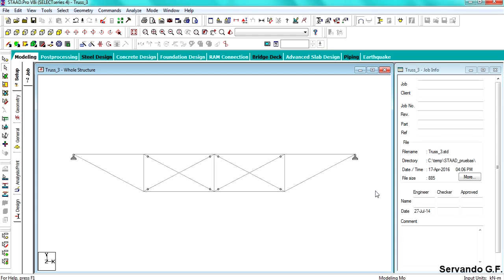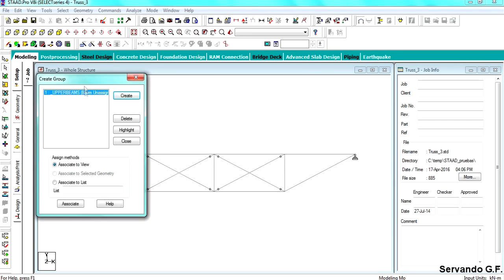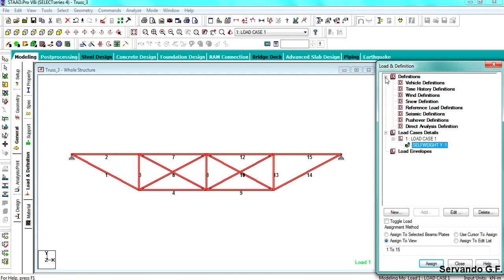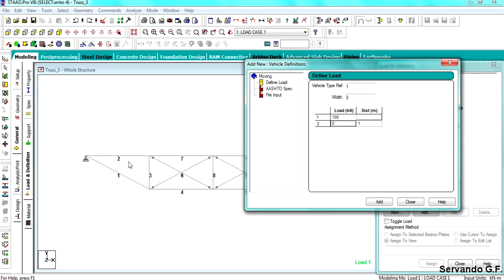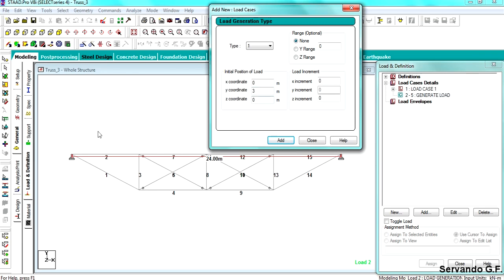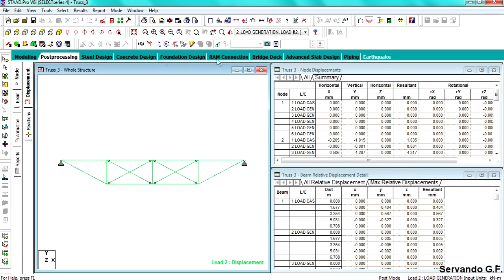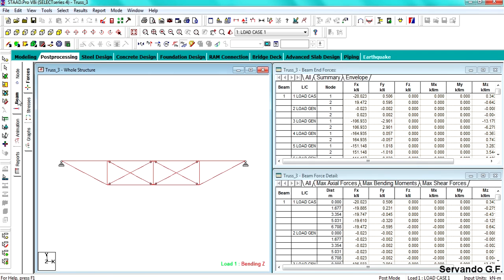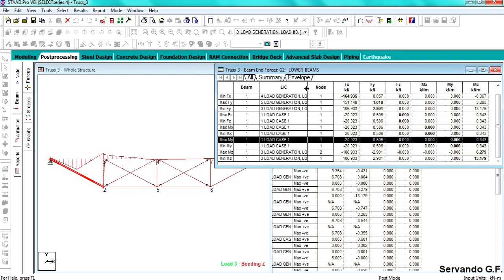Mobile loads ¦ Groups ¦ With STAAD Pro v8i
Tutorial containing how to define mobile loads and the creation of beam groups to improve the results analysis